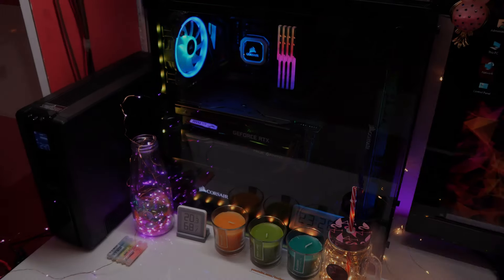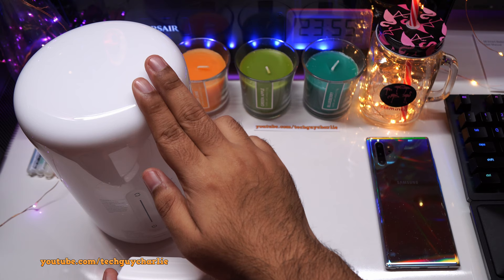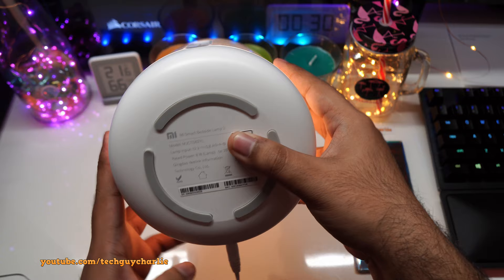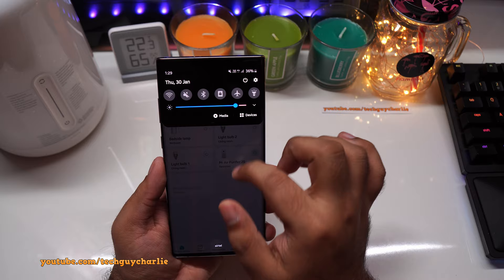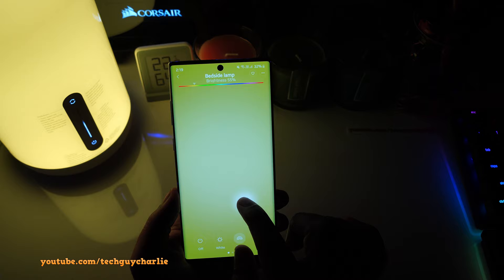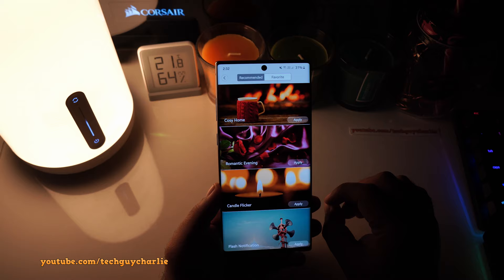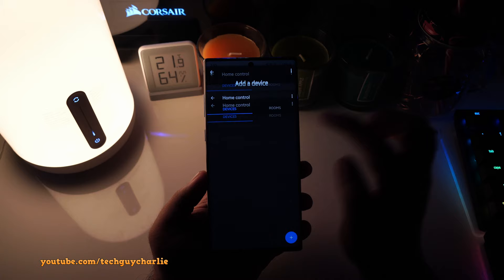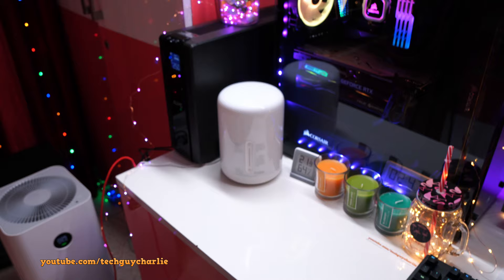Mi Smart Bedside Lamp 2 Review (WiFi enabled RGB LED Lamp by Xiaomi)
Here is a full review of the Xiaomi smart bedside lamp, in short this is an RGB table lamp that can also be controlled through Amazon Alexa, Google Assistant and Apple Home Kit.

Xiaomi E-Ink thermo-hygrometer: